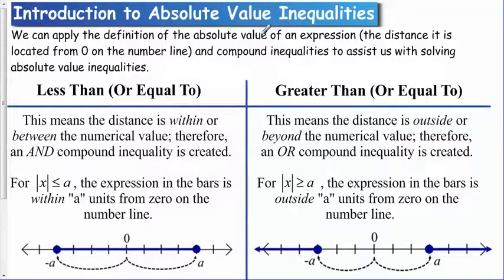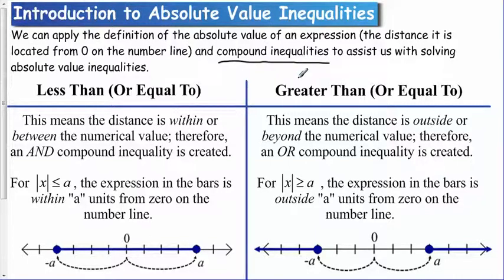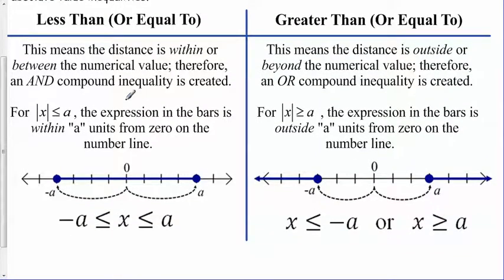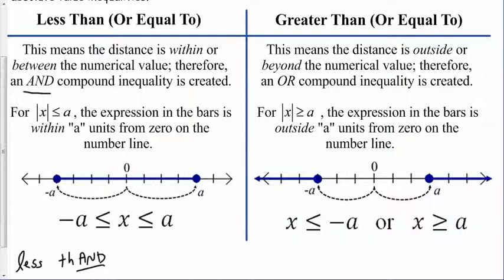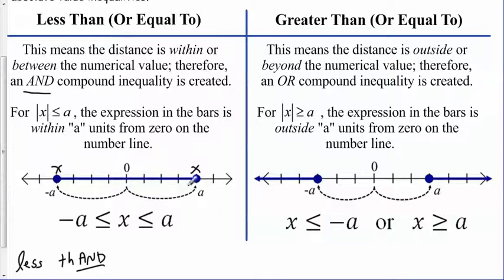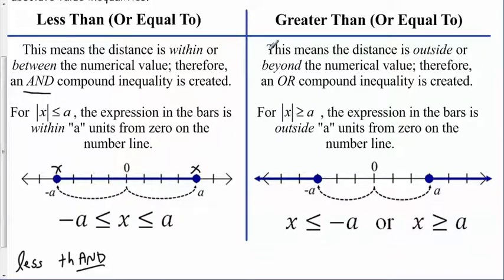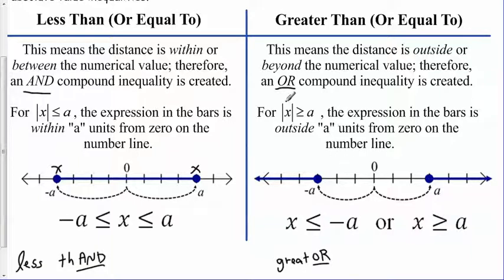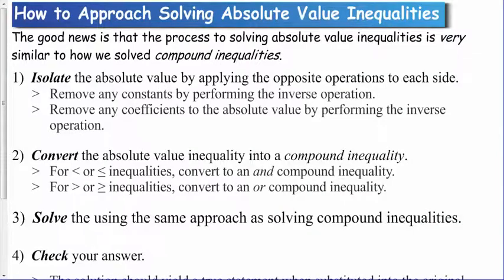Lesson 1 2 Introduction to Absolute Value Inequalities